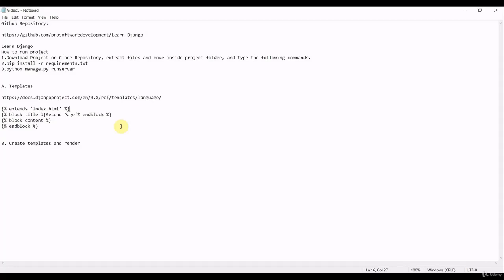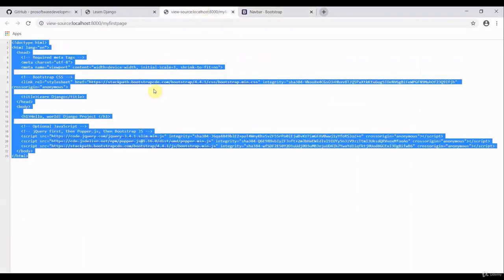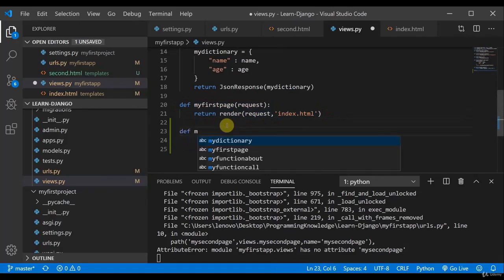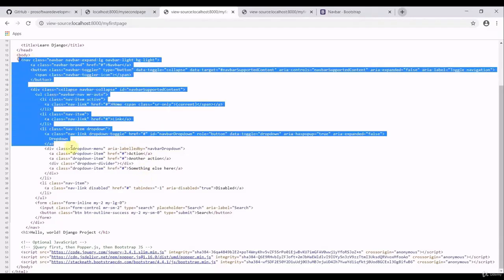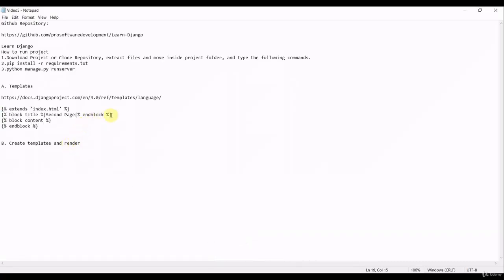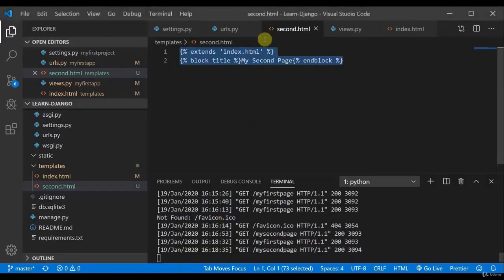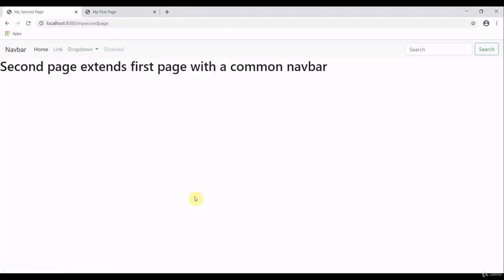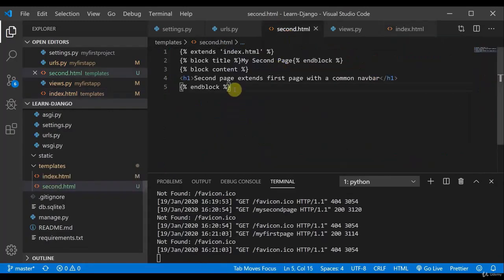53 Tutorial 5 Django Templates Render a Template